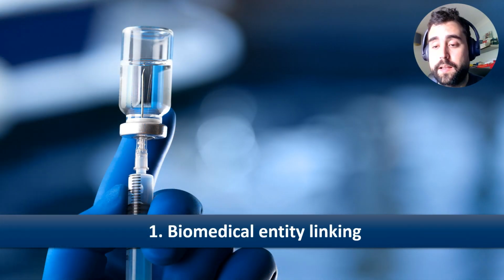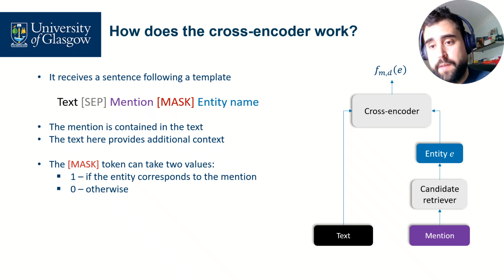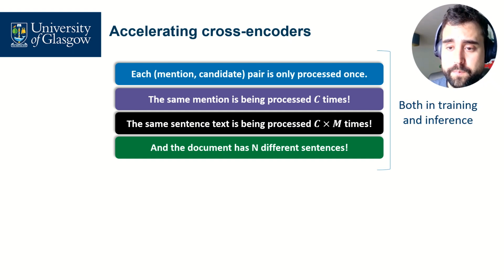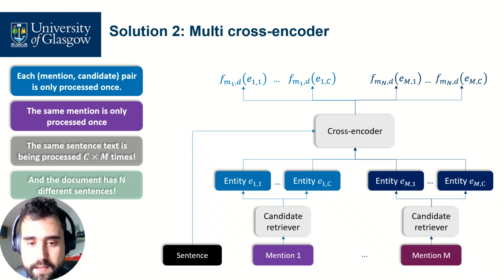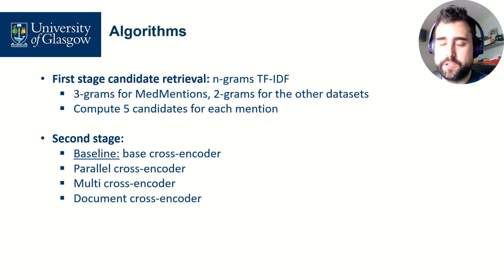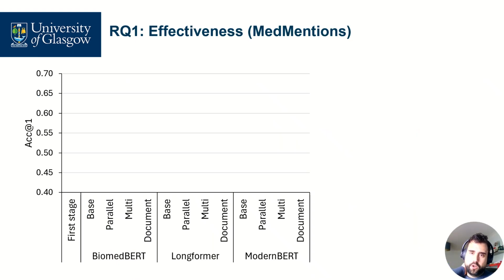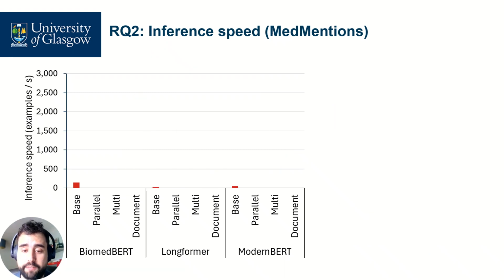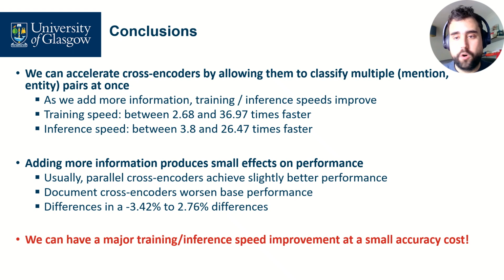Accelerating Cross-Encoders for Biomedical Entity Linking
Video presentation of the research paper:

Javier Sanz-Cruzado & Jake Lever. Accelerating Cross-Encoders for Biomedical Entity Linking. 24th Workshop on Biomedical Language Processing (BioNLP), pp. 136-147. Second Prize Best Paper Award!